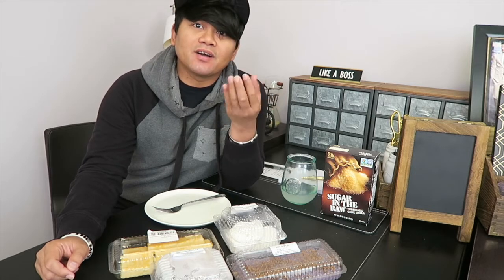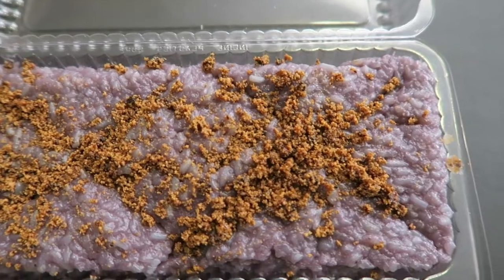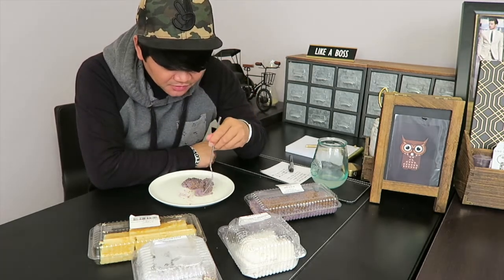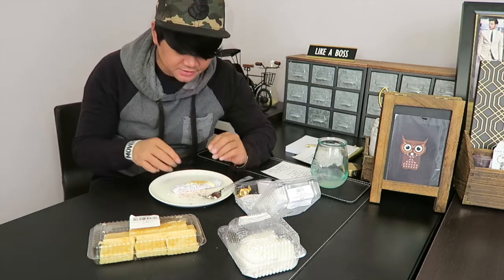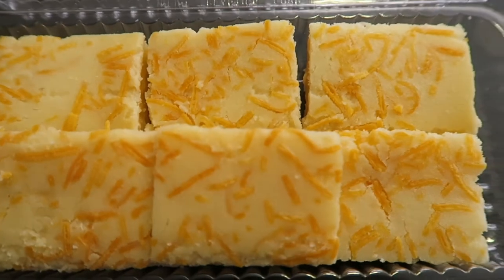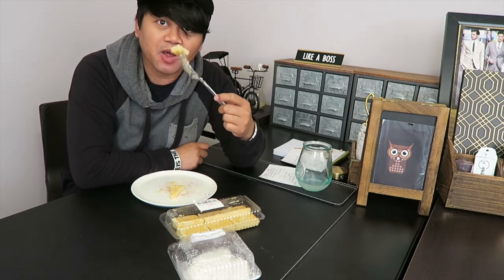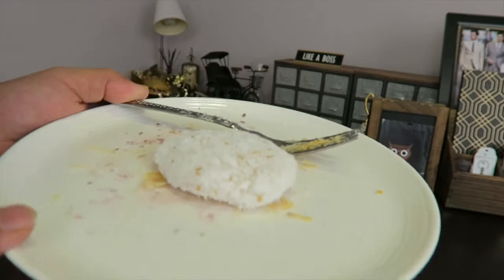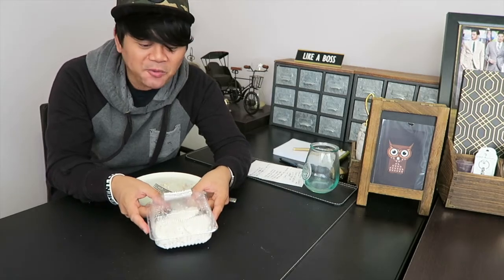Filipino Desserts | Filipino Food | Filipino Dessert Mukbang | Seafood City Chicago | Pinoy Vlog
I love Filipino Desserts, so I decided to show you some of my favorite Filipino Desserts. In this video, I reviewed the desserts Filipino Desserts: Biko Ube, Puto Bungbong, Palitaw and Royal Bibingka. Mmmmm. It's so good. Let me know on the comments below which is your favorite Filipino Dessert?